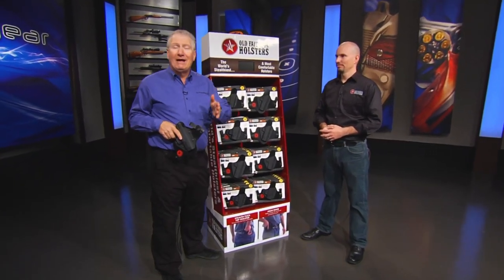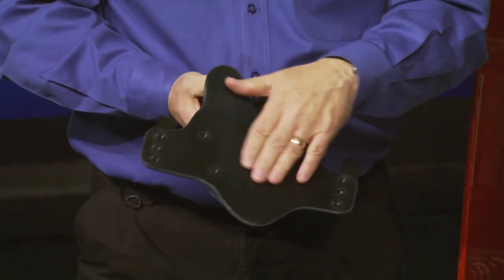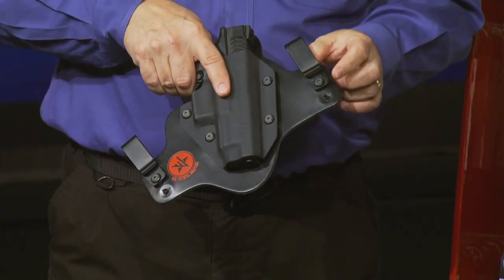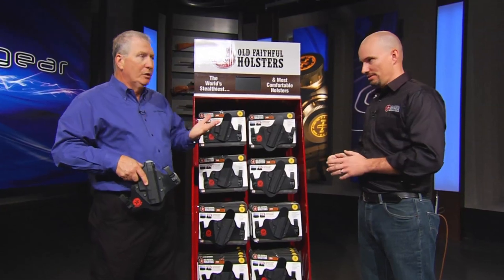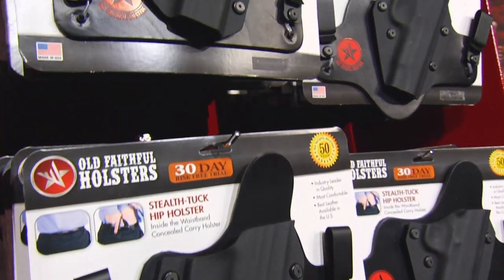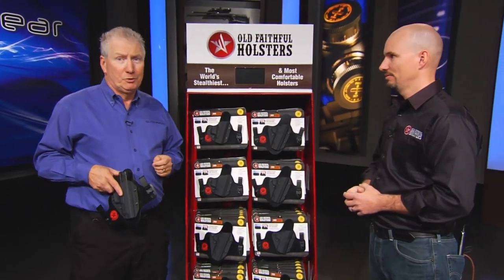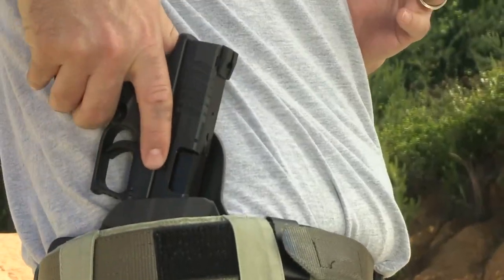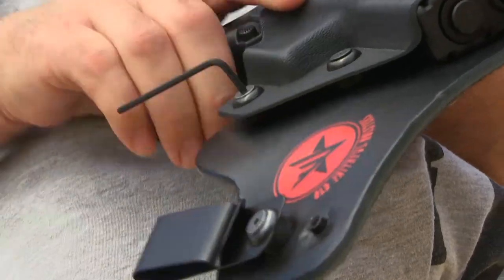Old Faithful Holsters: Guns & Gear|S5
In this segment of Guns & Gear® TV Season 5, Old Faithful Holsters' owner Thomas Tedder and Tom Gresham talk concealable, comfortable holsters.